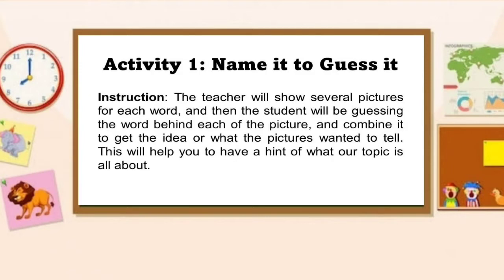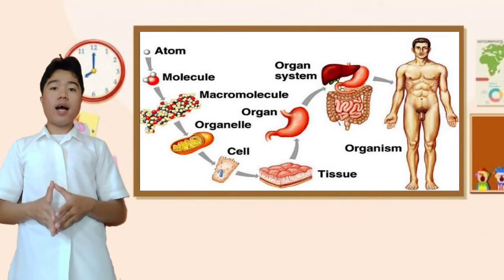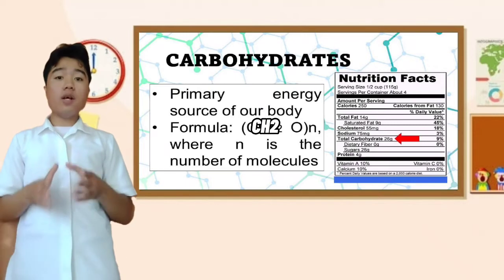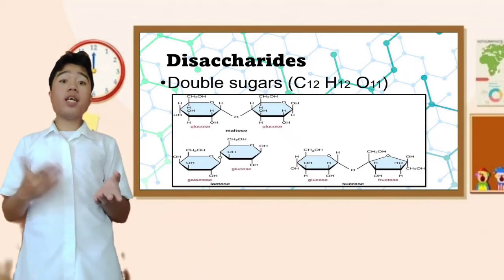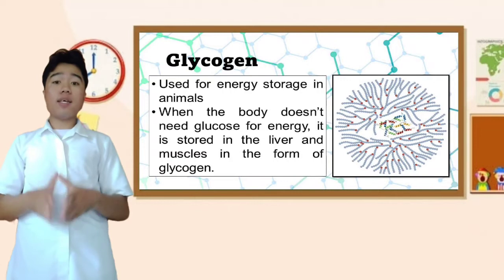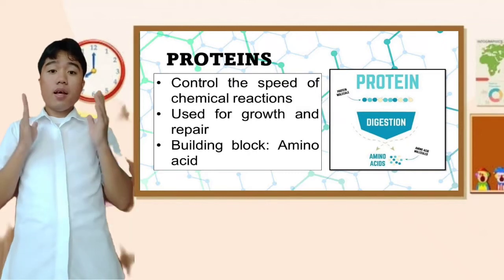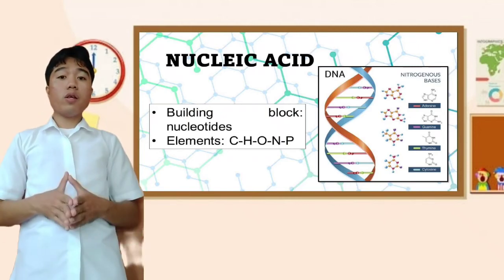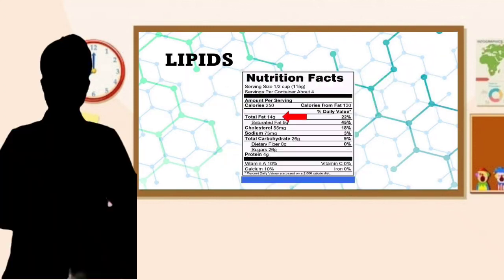TEACHING DEMONSTRATION ON BIOMOLECULES| Kent Ian Silverio